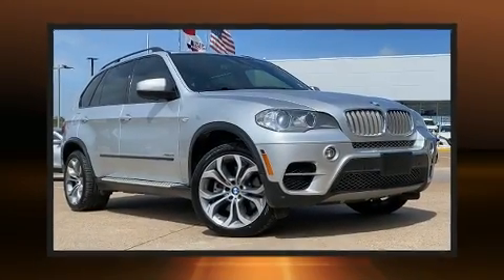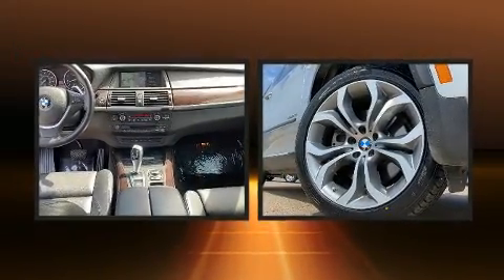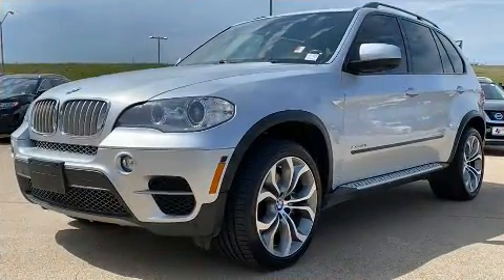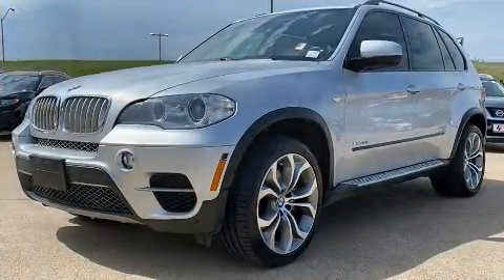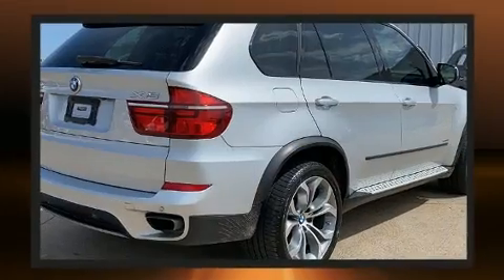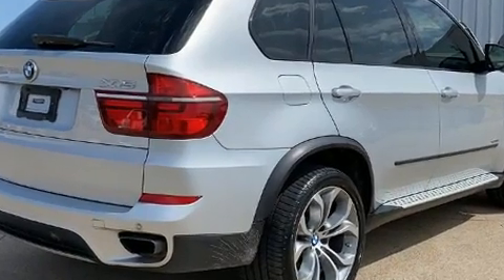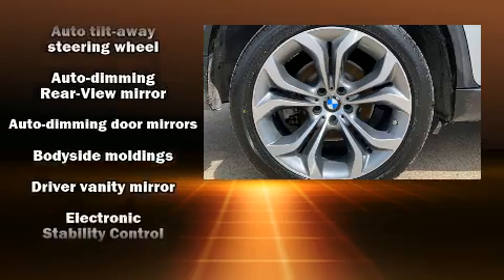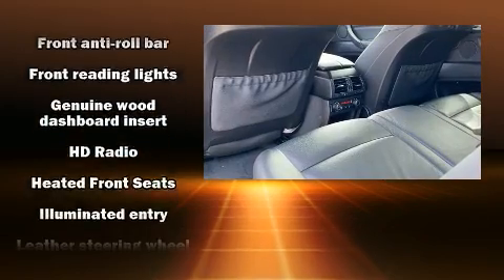2013 BMW X5 xDrive50i in Fort Worth, TX 76116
3451 West Loop 820 S.

Treat yourself to a test drive in the 2013 BMW X5 xDrive50i. Smooth gearshifts are achieved thanks to the powerful 8 cylinder engine, and for added security, dynamic Stability Control supplements the drivetrain. A turbocharger is also included as an economical means of increasing performance. Top features include heated front seats, front and rear reading lights, variably intermittent wipers, a power seat, front dual-zone air conditioning, heated door mirrors, a roof rack, and remote keyless entry. With high intensity discharge headlights illuminating your path, you'll always appreciate maximum visibility. BMW ensures the safety and security of its passengers with equipment such as: head curtain airbags, front side impact airbags, traction control, brake assist, anti-whiplash front head restraints, a panic alarm, an emergency communication system, and 4 wheel disc brakes with ABS. When road conditions become unpredictable, rely on all wheel drive to maintain outstanding control. A Carfax history report provides you peace of mind by detailing information related to past owners and service records. We pride ourselves in consistently exceeding our customer's expectations. Stop by our dealership or give us a call for more information.